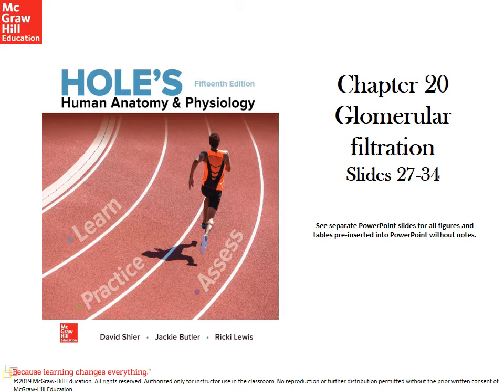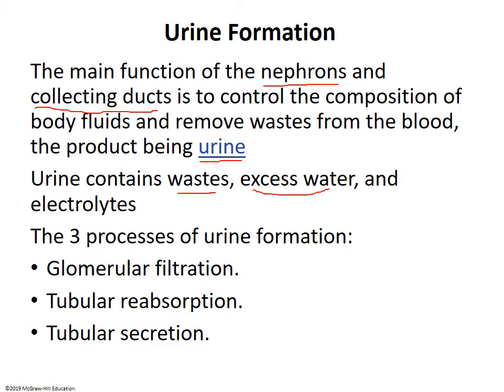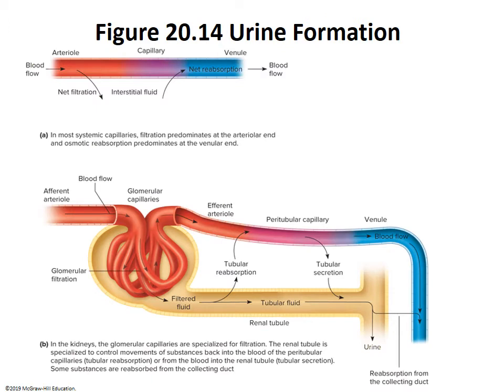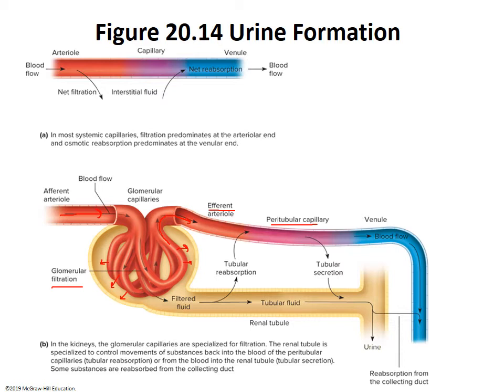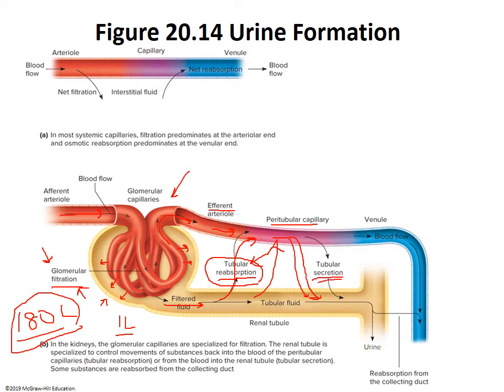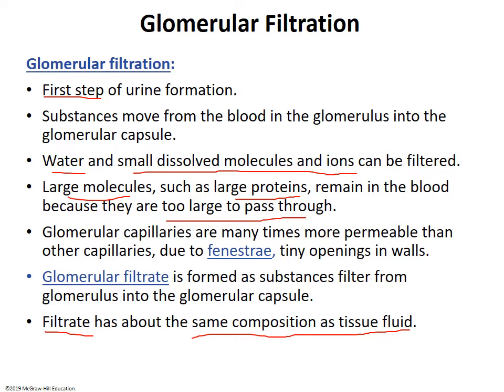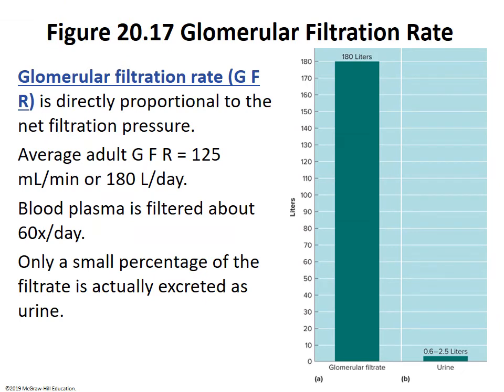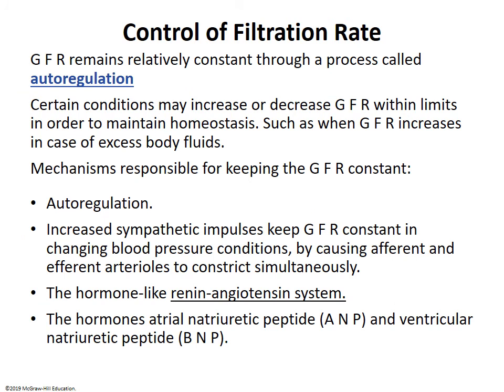3 Holes Chapter 20 Urinary system slides 24-31 Glomerular filtration video